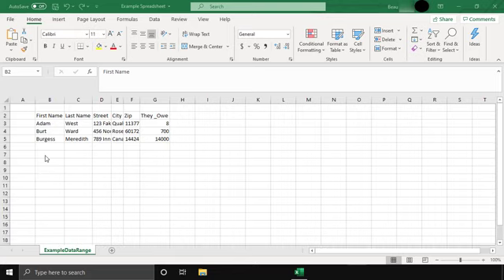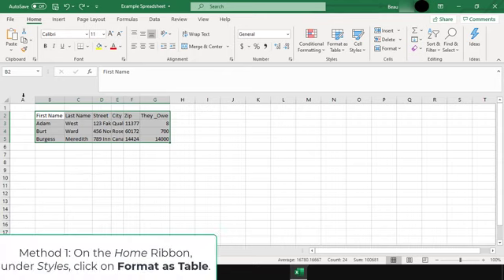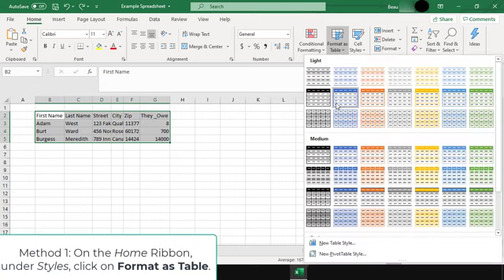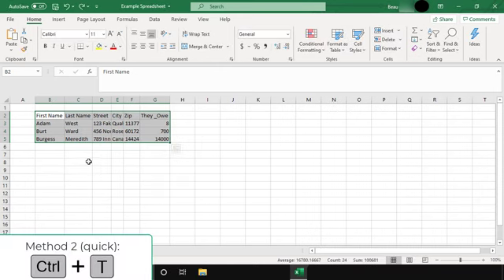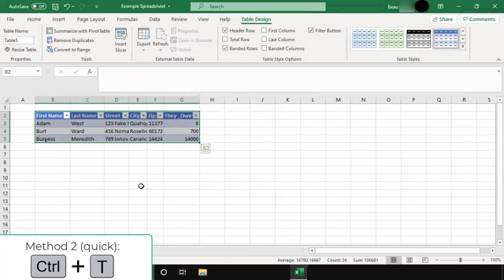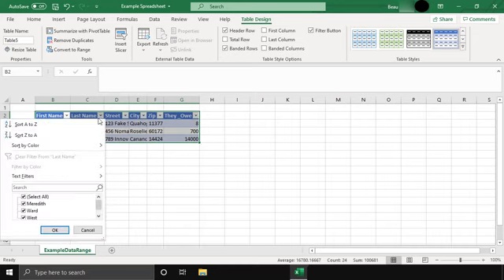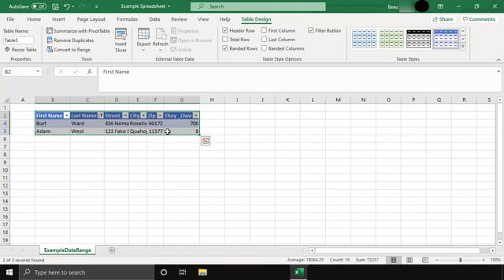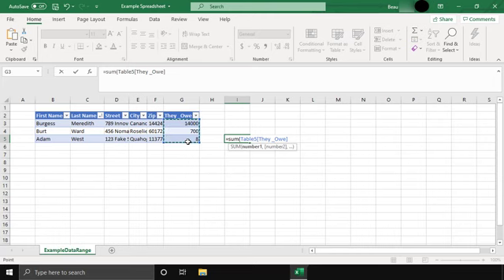Excel - Create Table - KwB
A short instructional video showing you how to quickly create tables in Microsoft Excel for Office 365.